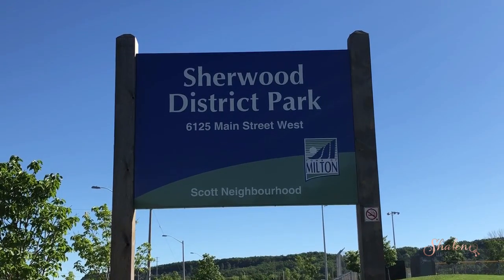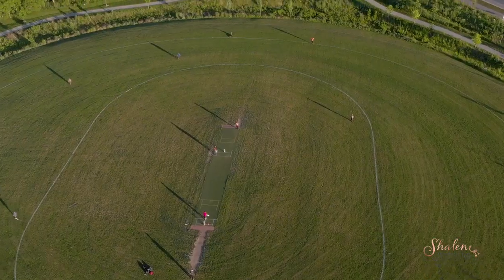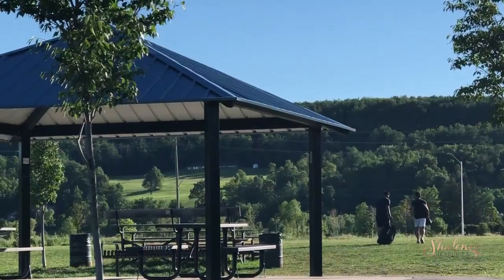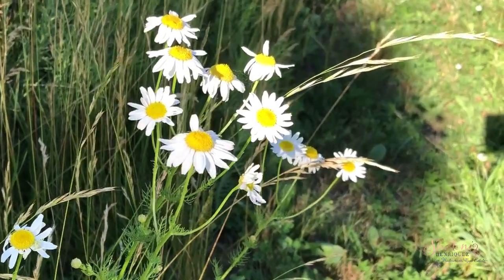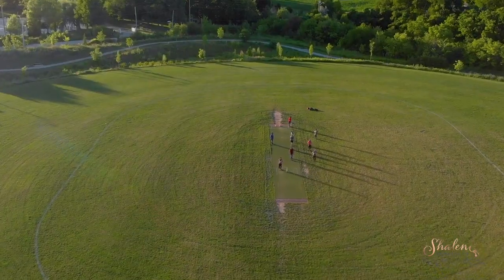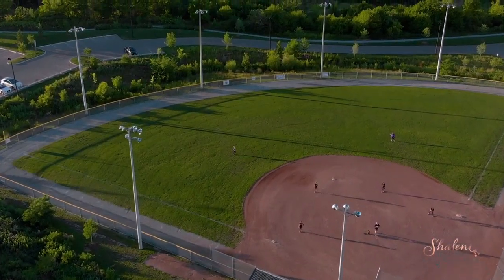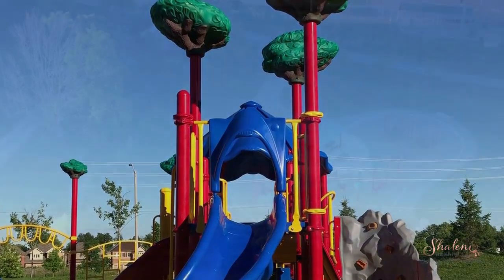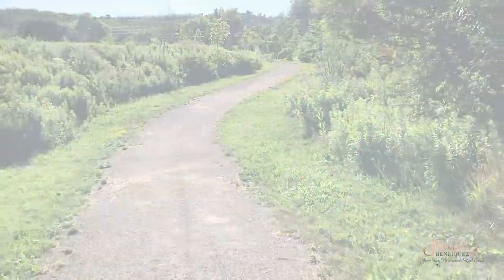Sherwood District Park - Day 8 of 31 My Favourite Spots in Milton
Day 8 of 31 of My Favourite Spots in Milton

Sherwood District Park is located on the west side of town close to Tremaine at 6125 Main Street West.

It made my list because of the beautiful open views and the picturesque walking trails.

There's also a cricket pitch, baseball diamond, a couple of pick up basketball courts and a fantastic playground.

If you haven't been to this park, go for a visit and leave me a comment on what you think of the park. I'd love to hear from you!

P.S. The sunsets are gorgeous from this spot so if you're in the area around dusk, be sure to check them out.